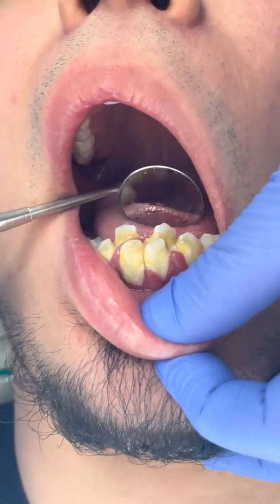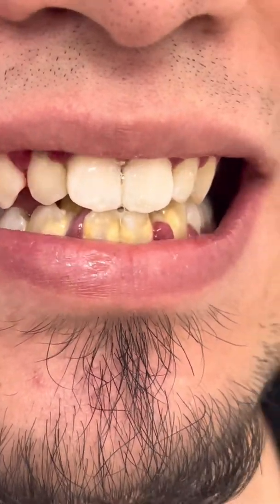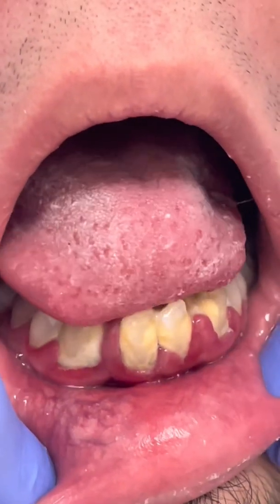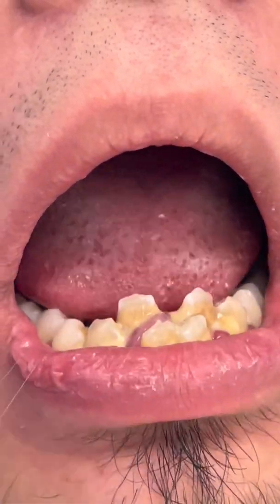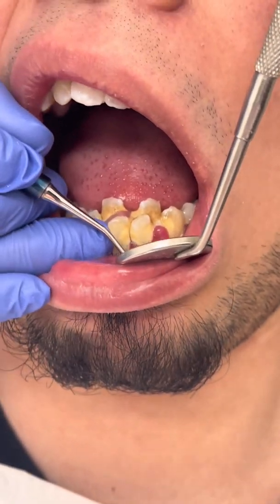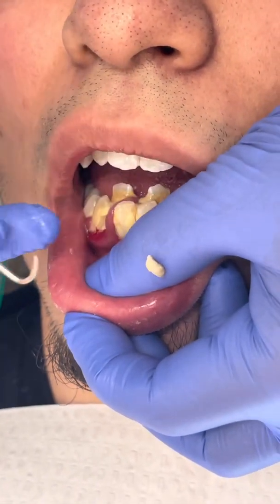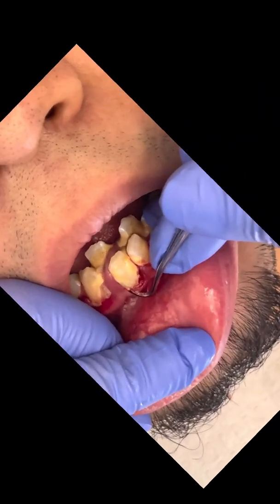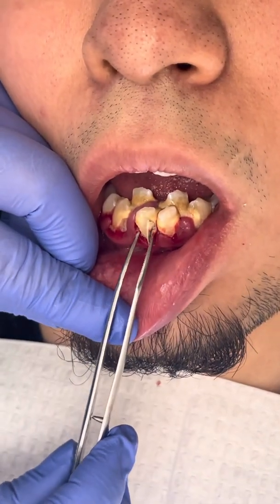Dental Crowding and dental Calculus’s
Dental irregularities in dentition make it difficult to clean teeth and maintain good oral hygiene leading to gingivitis and periodontitis. Malocclusion ranks third after dental caries and periodontal disease as a major problem in oral health.
Crowding of lower anteriors is a predisposing factor because oral hygiene maintenance is more difficult without putting additional efforts and giving time to undercuts between the crowded teeth. Bacterial plaque is retained, accumulates and becomes unreachable leading to pathological periodontal changes